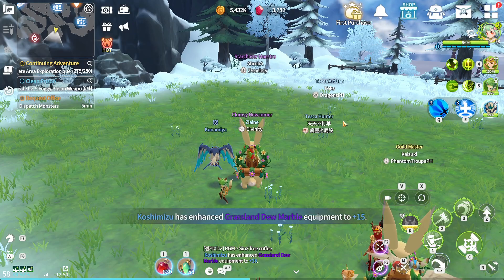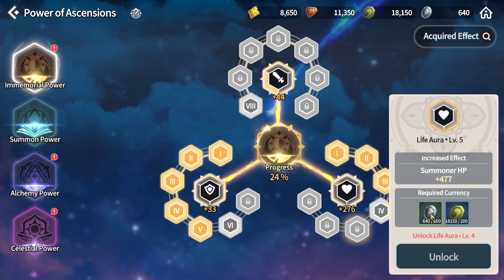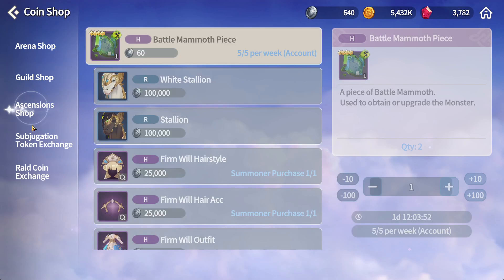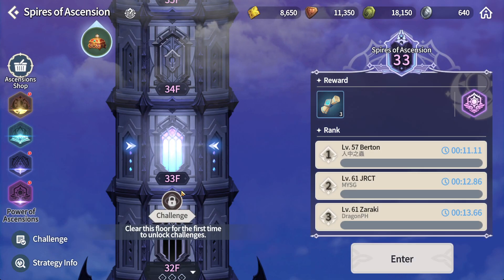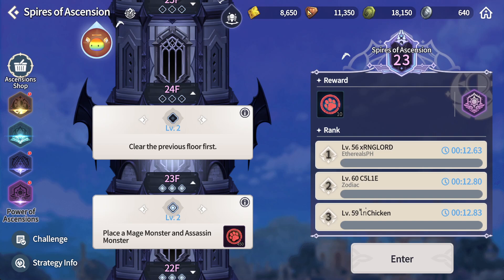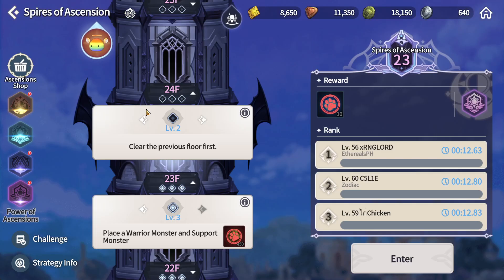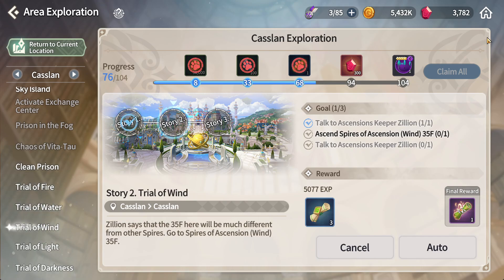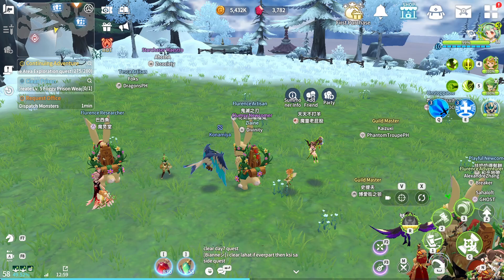Trail & Spires of Ascension - Summoners War: Chronicles